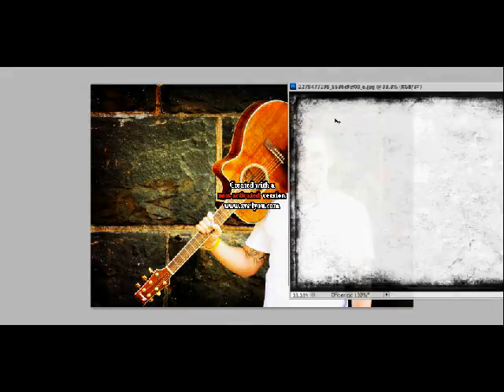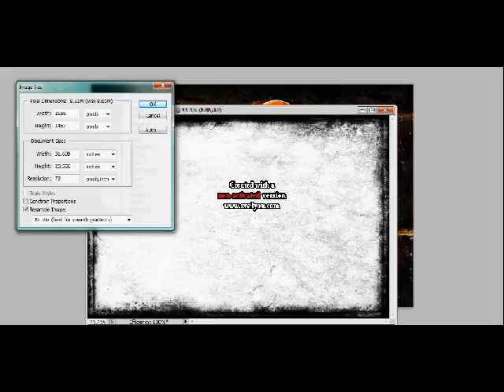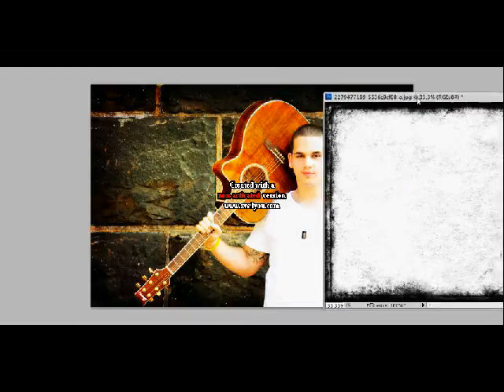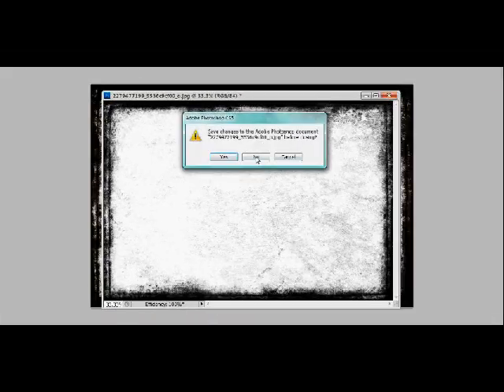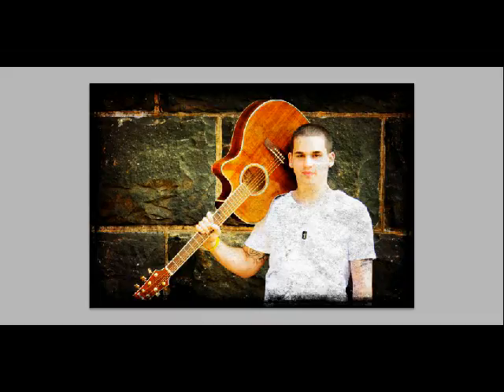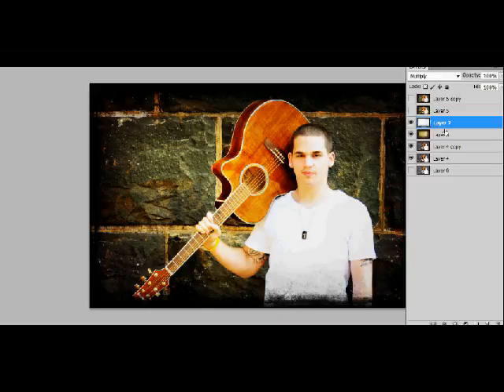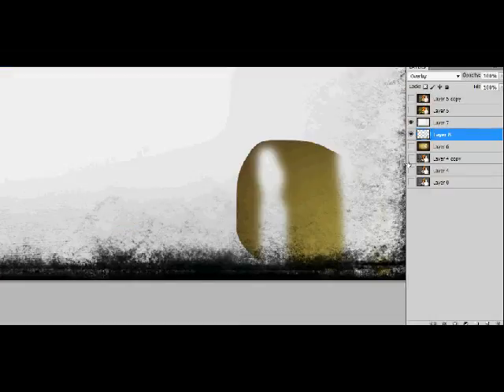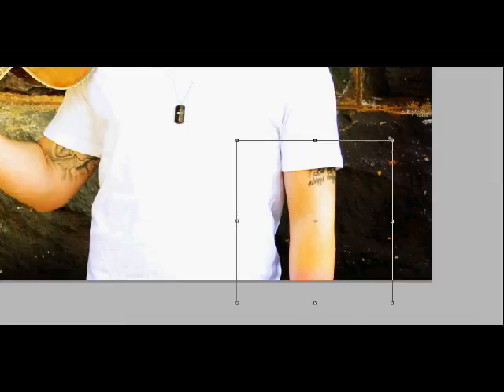Guitar_Tutorial_3.avi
Tutorial done for Kelly Z. Start to finish on her photo in 3 parts.